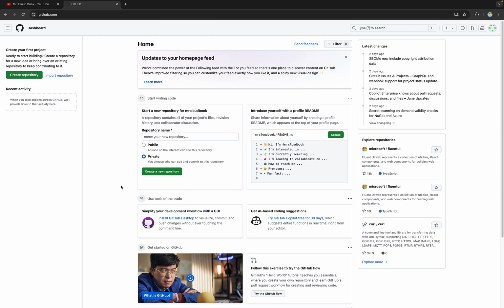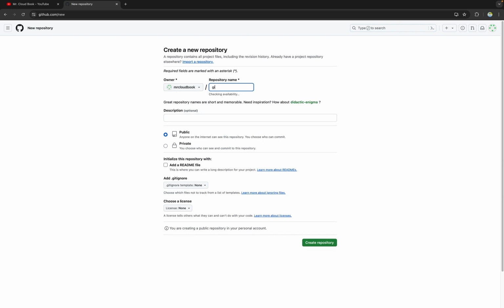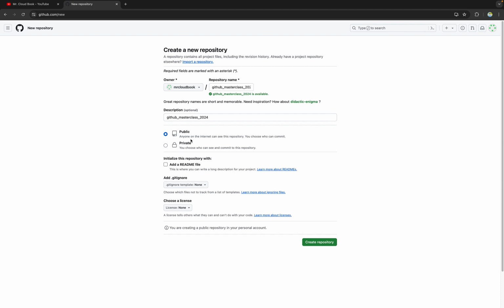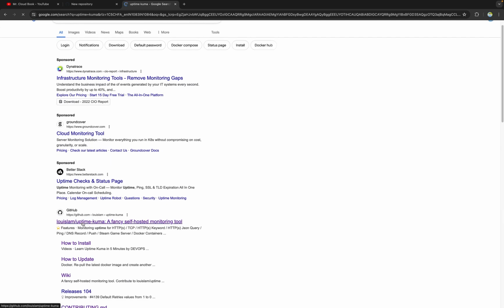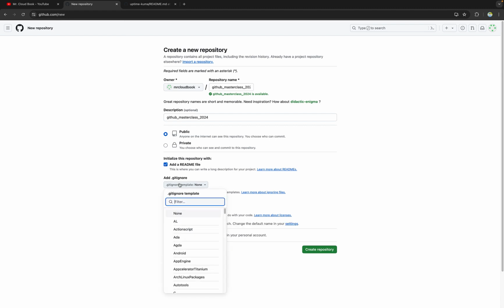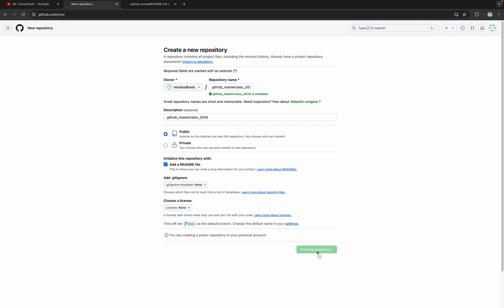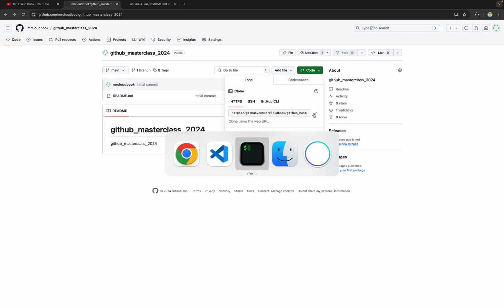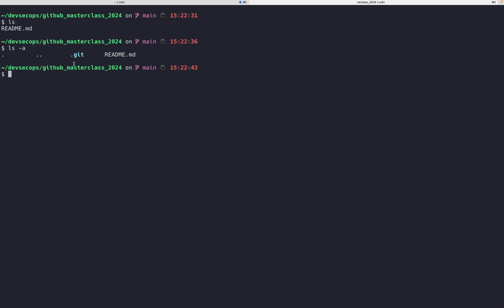Day13 How to Create GitHub Repository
How to create Github repo